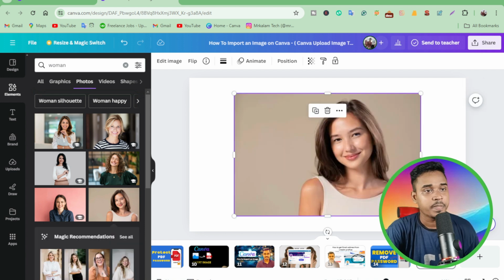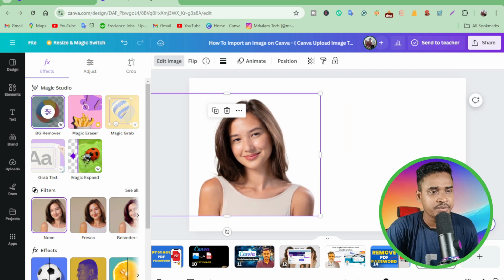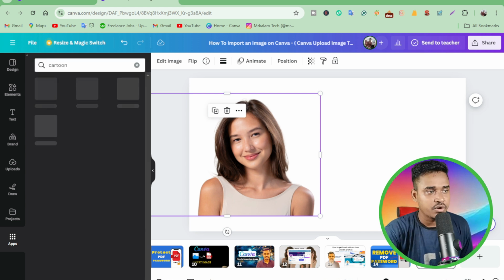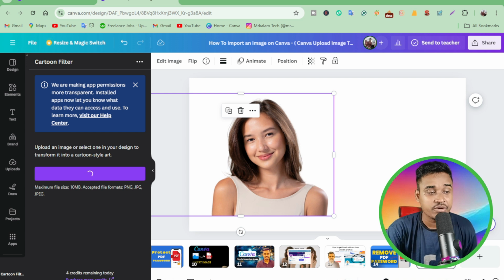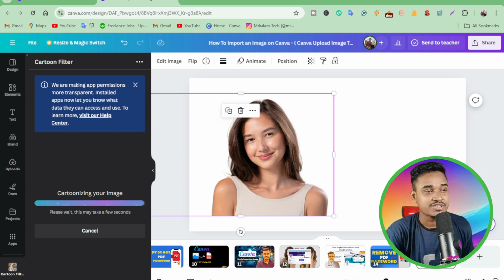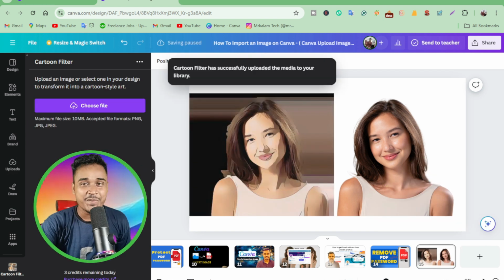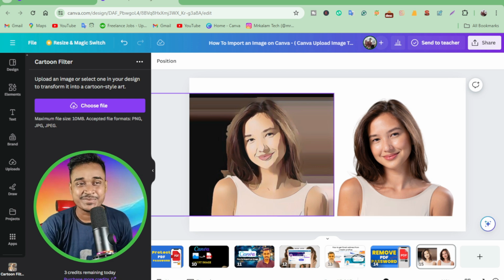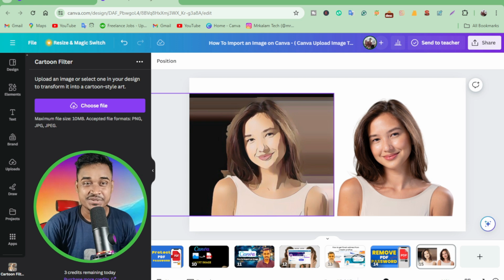How To Turn Photo Into Cartoon In Canva ( canva tutorial for beginners )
Learn, How To Turn Photo Into Cartoon In Canva (canva tutorial for beginners)